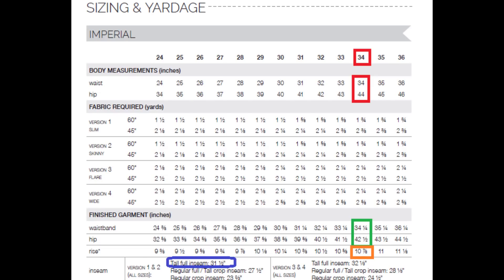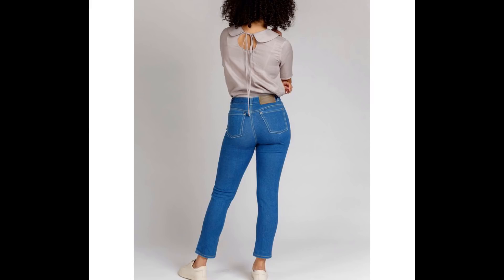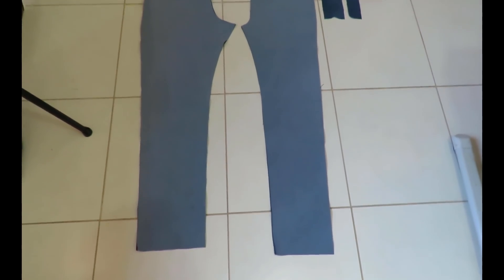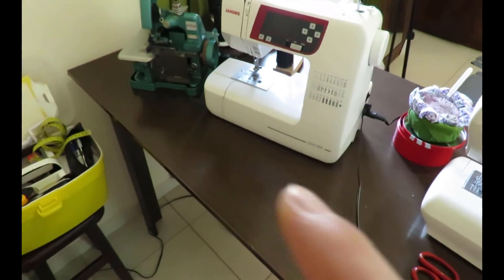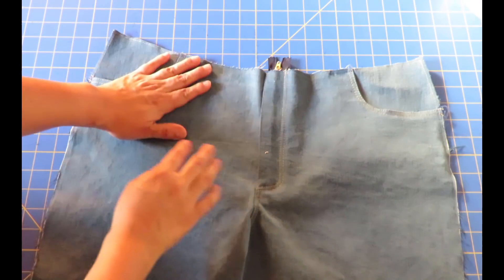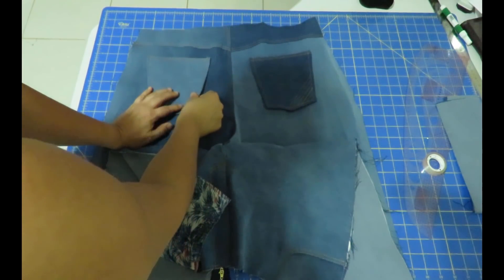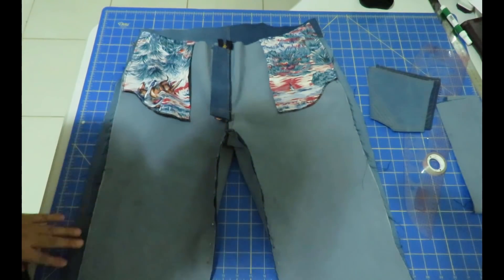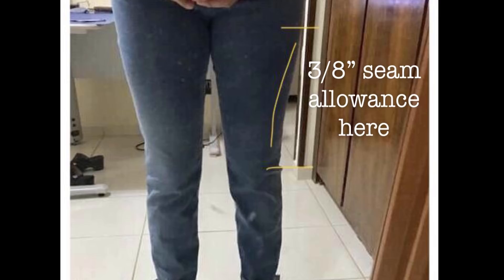JEANS AGAIN! Stretch denim. FITTING. Sewing the Ash Jeans (Megan Nielsen). Pattern review.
-I made a size 34
-Tall inseam of 80cm
-No coin pocket and belt loops (I don't use coins or a belt)
-Modified the back pattern piece: "Medium seat adjustment" :)
-I used a 3/8" seam allowance below the pocket lining to the knees to accomodate for my thigh volume.

The zipper installation is my own and is the technique I use with every single pattern. Fly front zipper video link:

Let’s Connect!